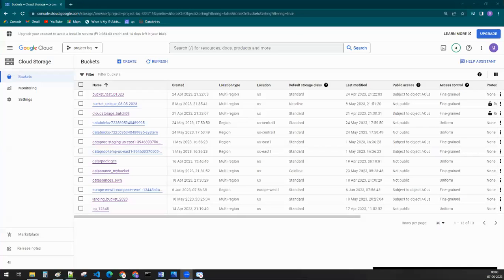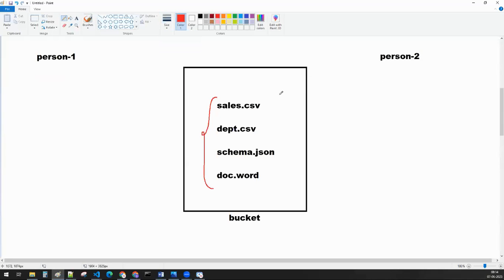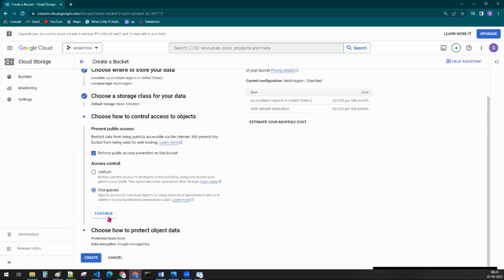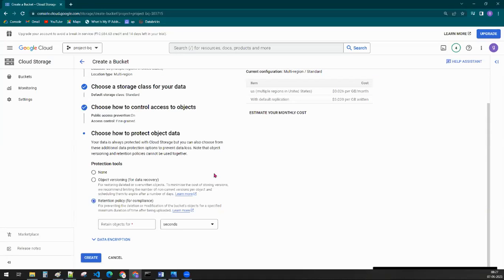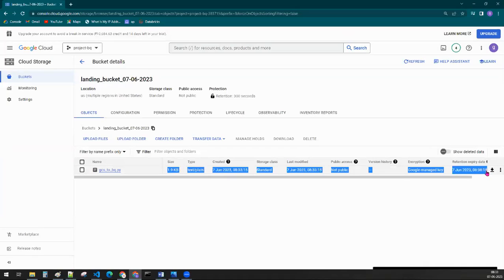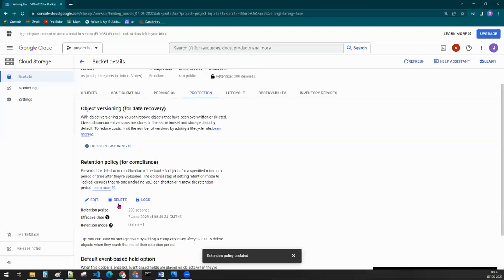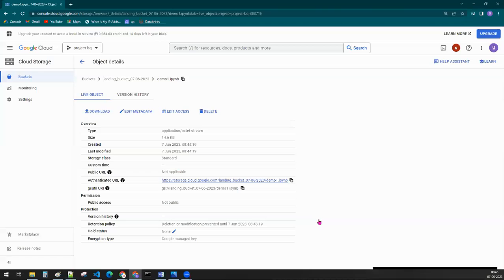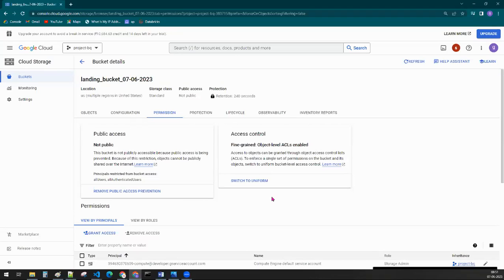GCP (Google Cloud Platform) tutorials || Demo - 3 || by Mr. Shaik Saidhul On 07-06-2023 @8AM IST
Java tutorial by durga sir